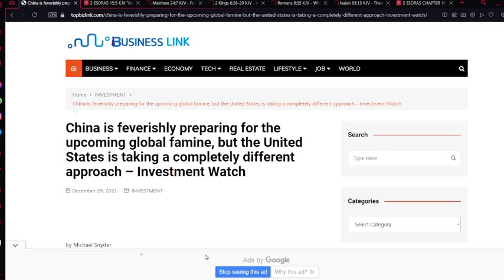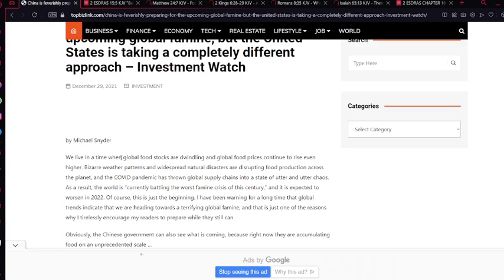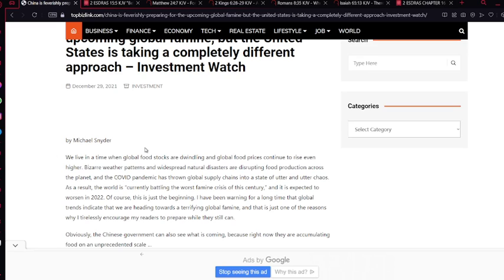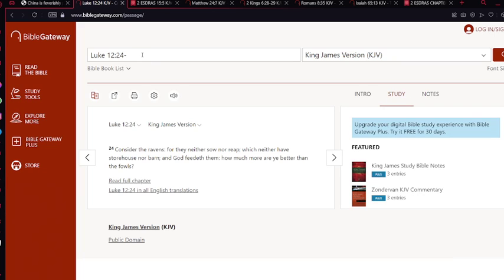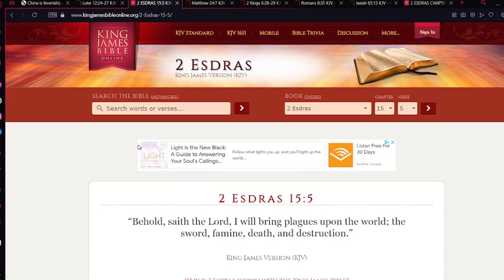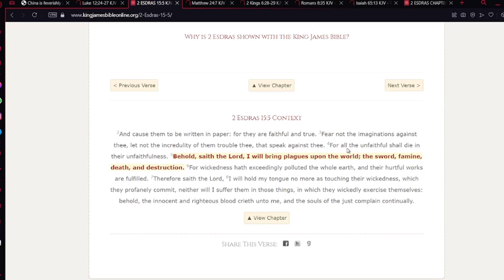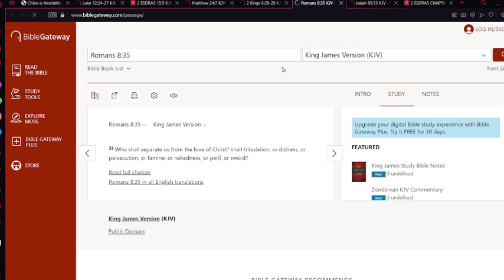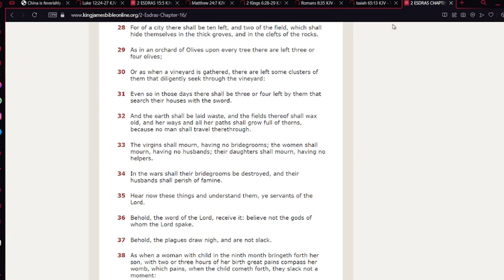Current Events: A Famine is on it's way